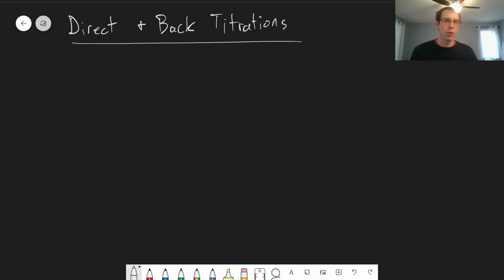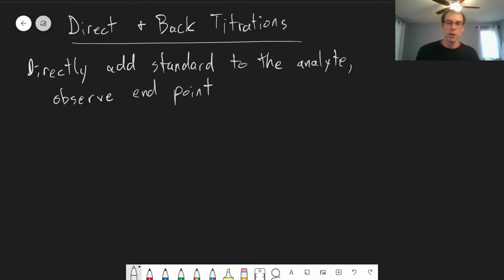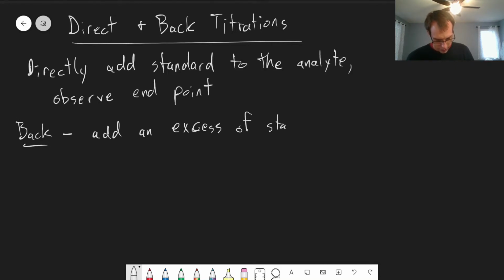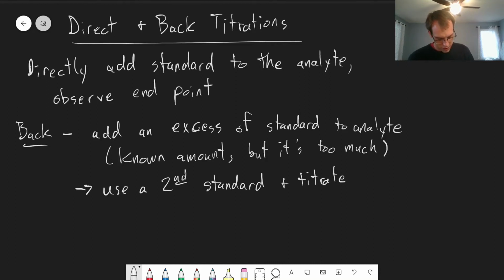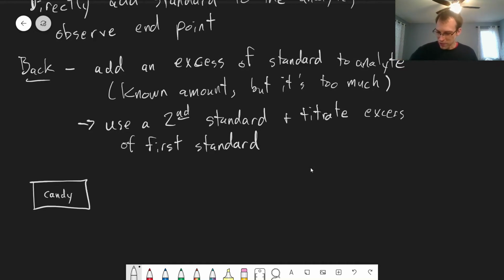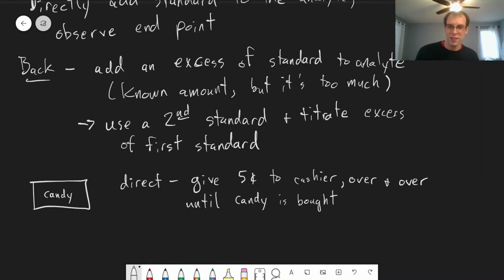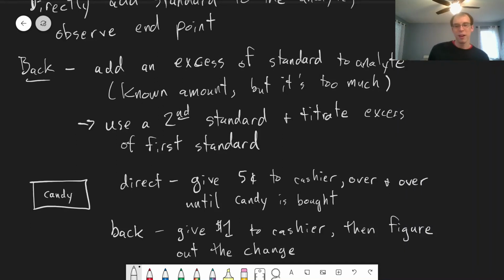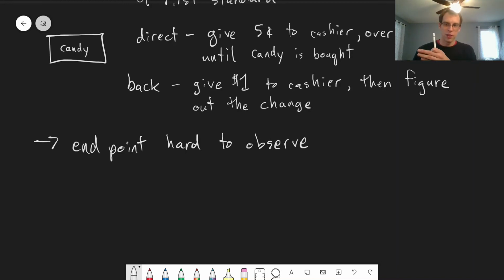Chapter 7: Direct and Back Titration | CHM 214 | 062